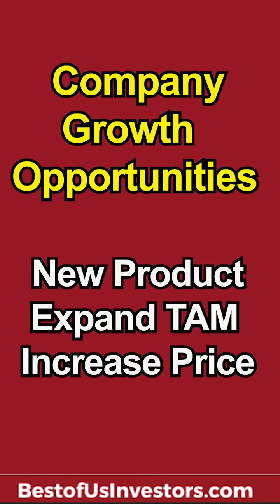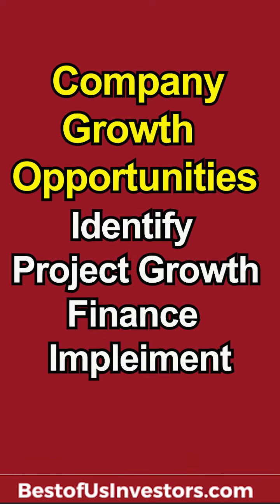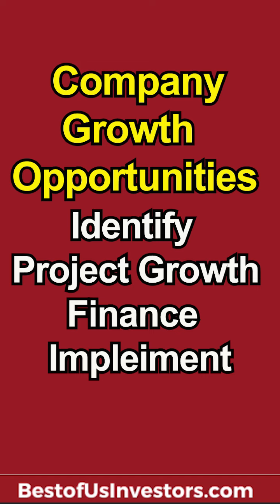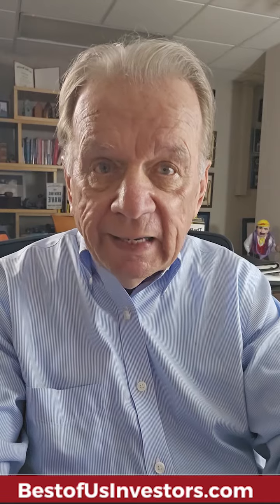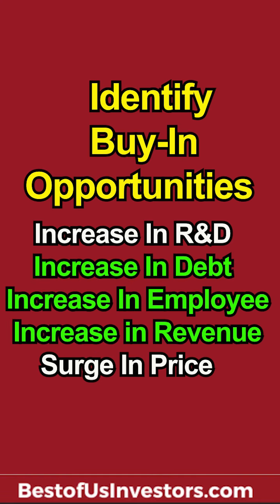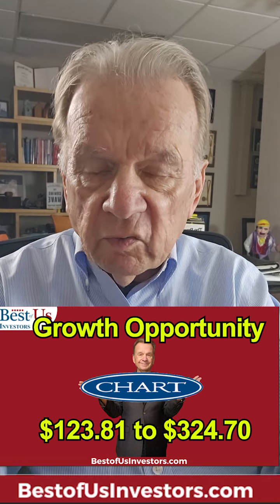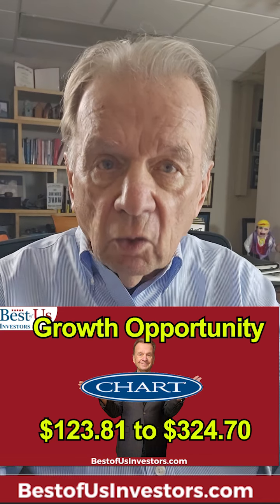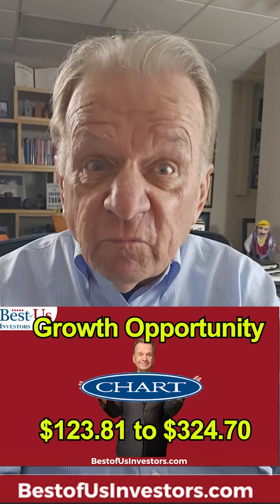How Buy Growth Opportunity Stocks Early To Make Big Profits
1.  The Code Breaker, Jennifer Doudna, Gene Editing, and the Future of the Human Race by Walter Isaacson.
2.  The Future is Faster Than You Think By Peter Diamandis and Steven Kotler
3.  The Coming Wave
4. The Genesis Machine
📚Two Free Books From Audible

Protect Your Computer Data:
👨‍🏫 Kerry's Books:
1. The Power of a Tribe
2. FIND HAPPINESS BY DISCOVERING Who YOU ARE AND Why YOU ARE YOU by Kerry Grinkmeyer